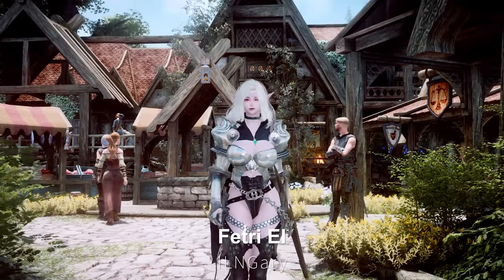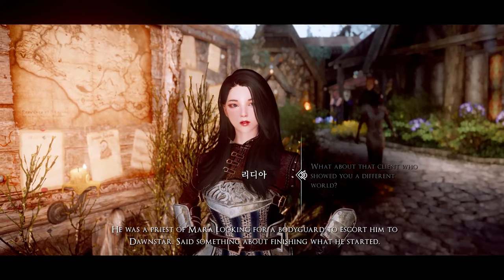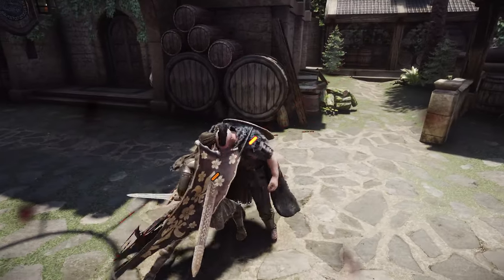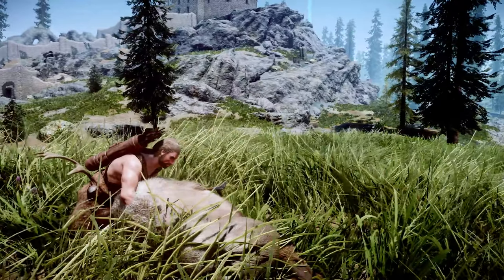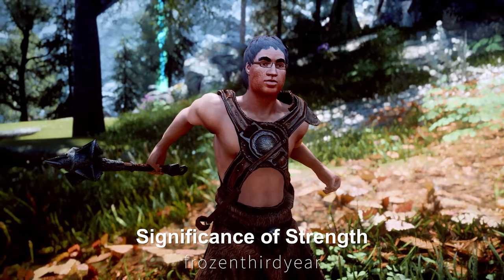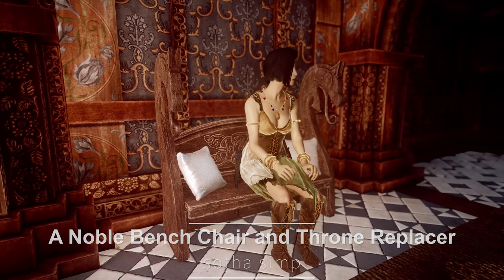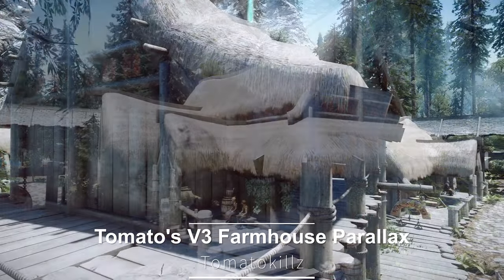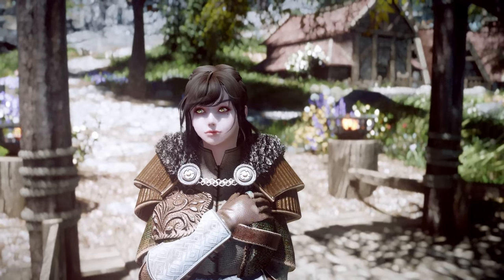Must-Have New Skyrim Mods & HiddenGem: Upgrade Player Immersion to Nextgen (2024)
I. PRESET
🔴AR May Highpoly Racemenu Preset

II. CHAPTER
00:00 INTRO

00:08 1. CHARACTER
00:10 1) MOD 1

00:43 2) MOD 2

01:17 2. HIDDEN GEM

01:21 1) MOD 1

03:03 3. GAMEPLAY

03:08 1) MOD 1

03:45 2) MOD 2

04:22 3) MOD 3

05:13 4. VISUAL

05:20 1) MOD 1

05:23 2) MOD 2

06:25 3) MOD 3

06:40 4) MOD 4

06:56 5. OUTFIT

07:34 OUTRO

III. MODs
Skyrim Directional Combat

The Royal Seat - A Noble Bench Chair and Throne Replacer